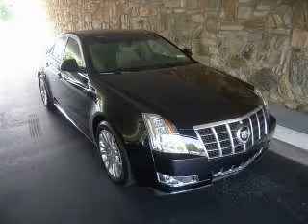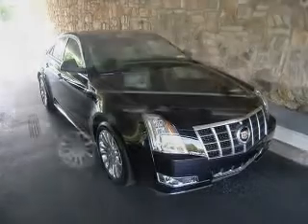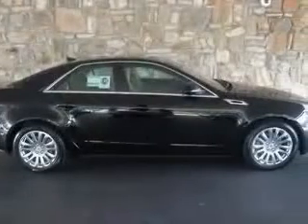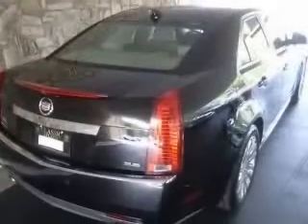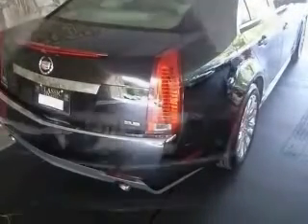2012 Cadillac CTS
Classic Cadillac-Subaru &amp; Fisker of Atlanta

2012 Cadillac CTS Premium
Engine: 3.6L V6
Trans: Automatic 6-Speed
Color: Black Raven